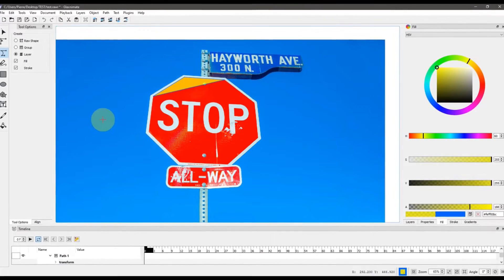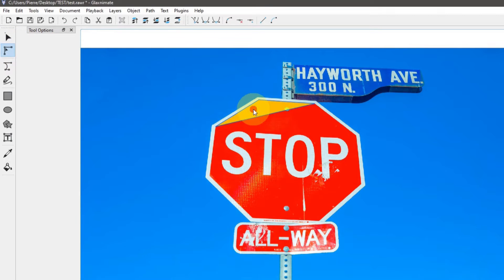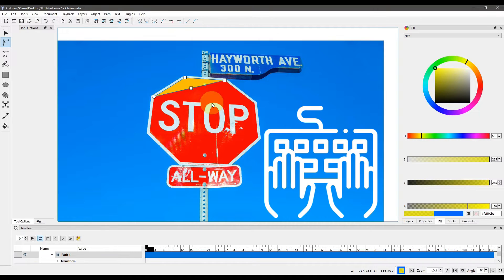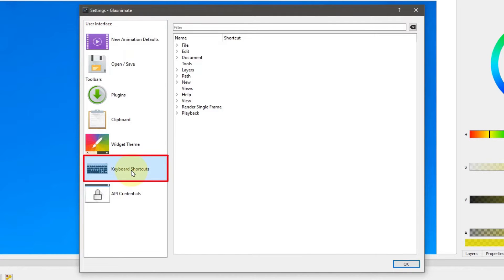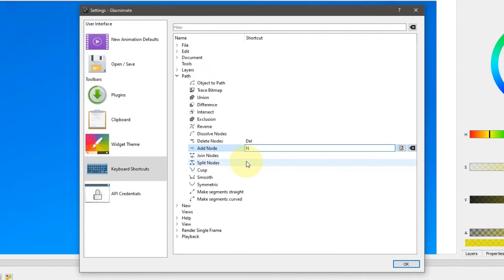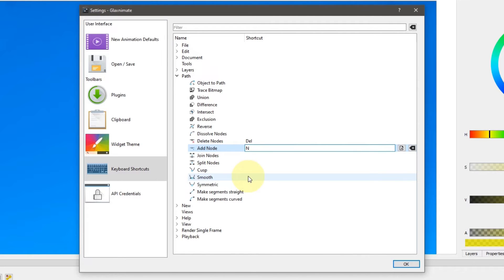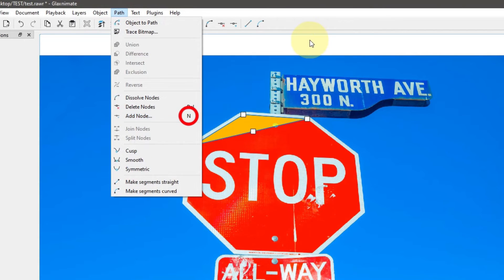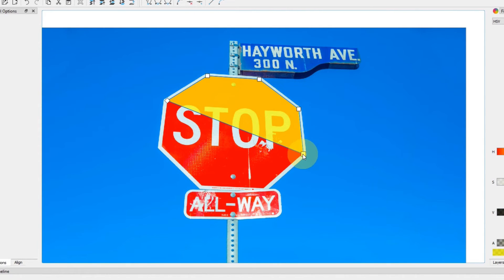Shotcut - Quick Tip | Edit existing Glaxnimate keyboard shortcuts. Or add new ones.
I finally noticed that it is possible to add and modify keyboard shortcuts in Glaxnimate. For the benefit of those who, like me, arrived late to the party, I prepared this quick tutorial.